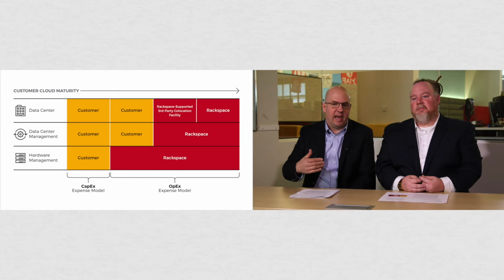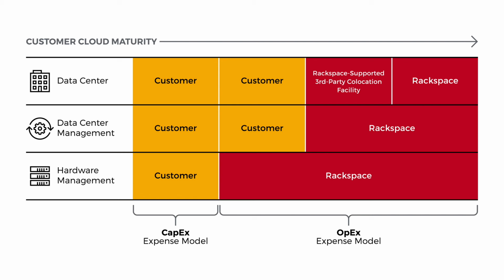The Breakdown: OpenStack everywhere, John Engates and Ryan Yard.